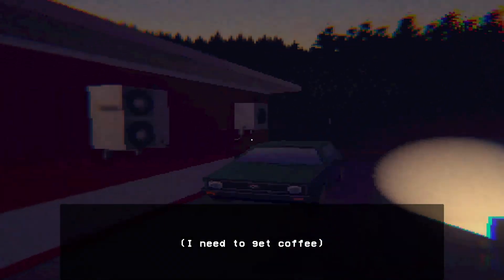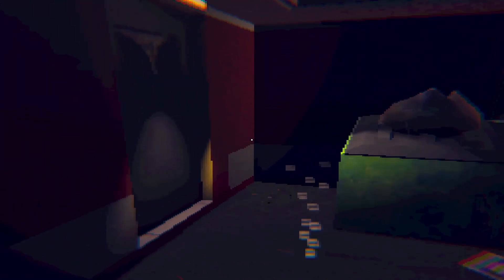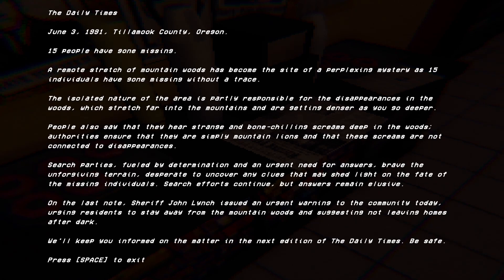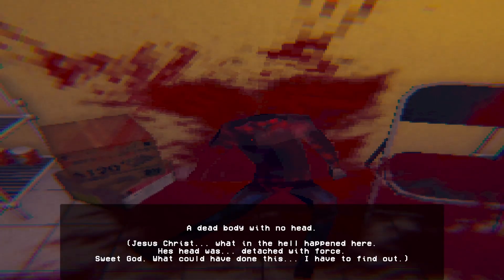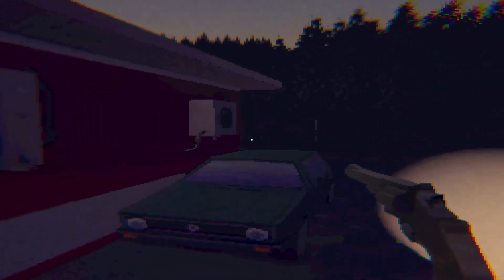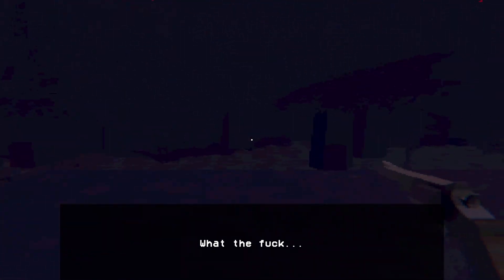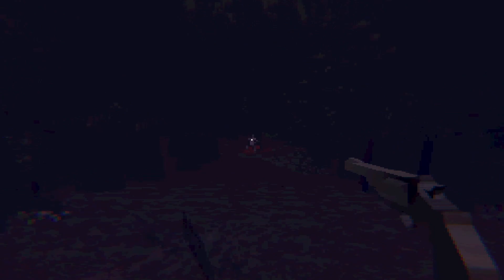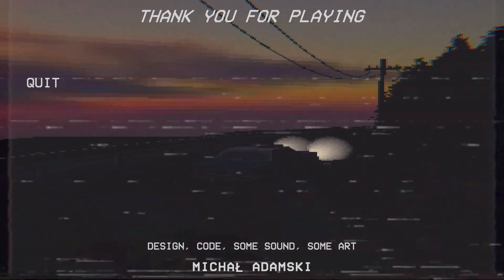Somethings in the woods.....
Hello everyone new game